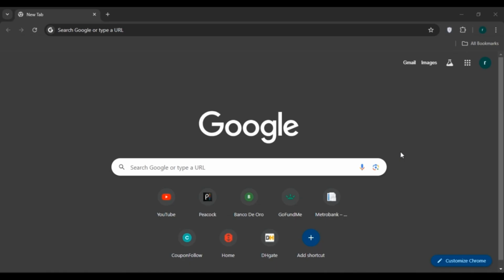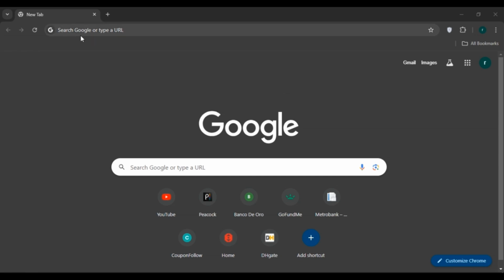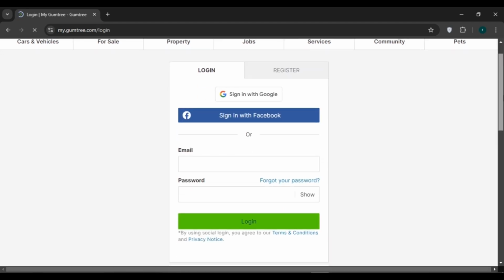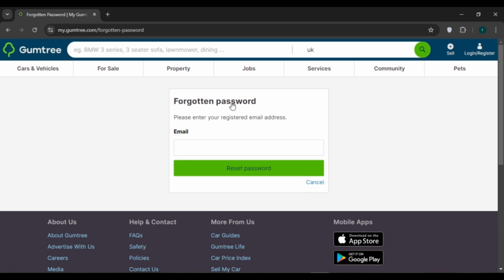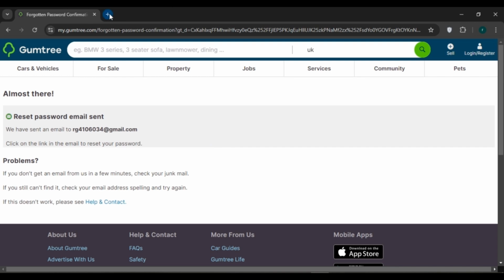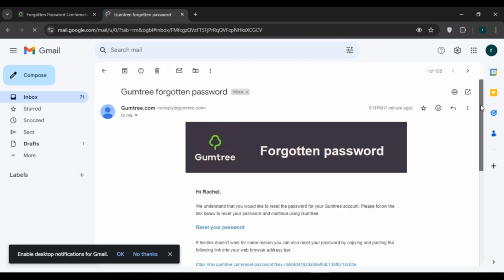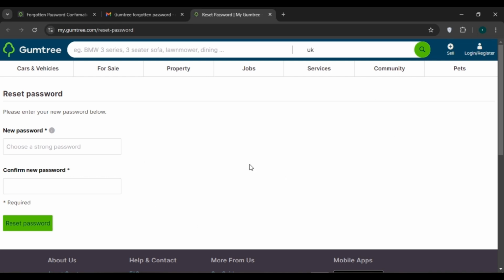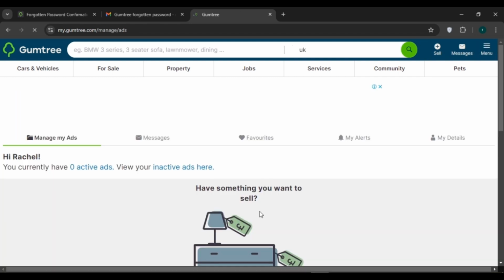How To Reset Forgotten Password On Gumtree? Recover Your Forgotten Password On Gumtree 2024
Forgot your Gumtree password and need to reset it? This video provides a detailed guide on how to recover your forgotten password for Gumtree. Follow these easy steps to reset your password, regain access to your account, and ensure your account remains secure. We’ll cover the process of verifying your identity, creating a new password, and logging back in. Perfect for anyone who’s locked out and needs quick assistance.